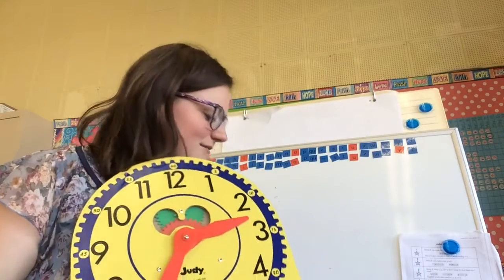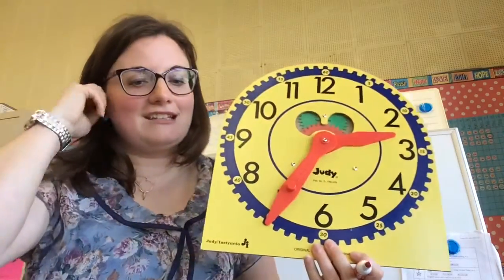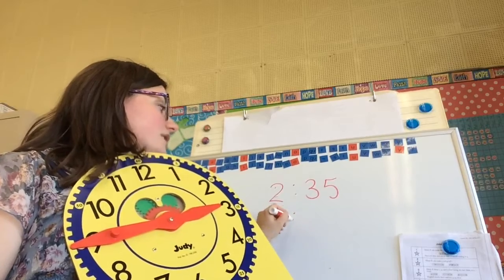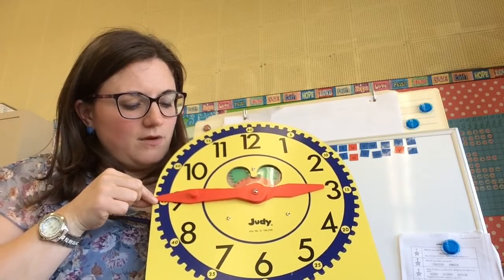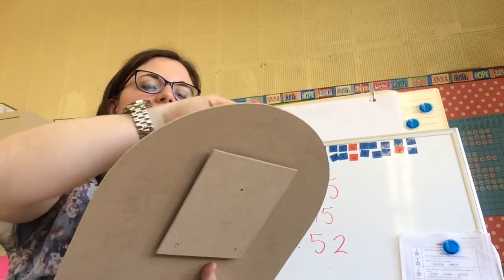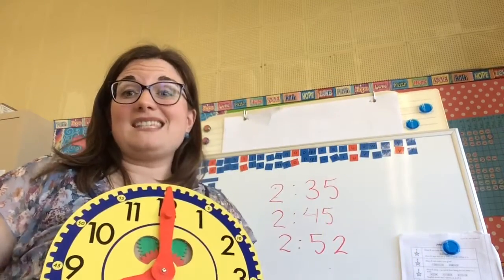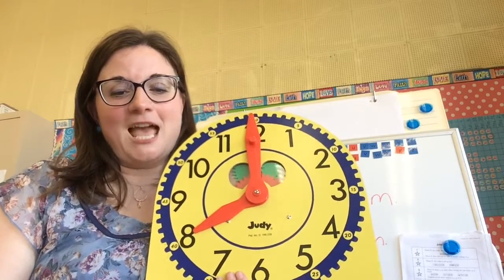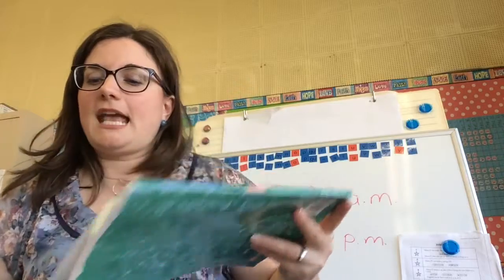Grade 2 Math lesson 19